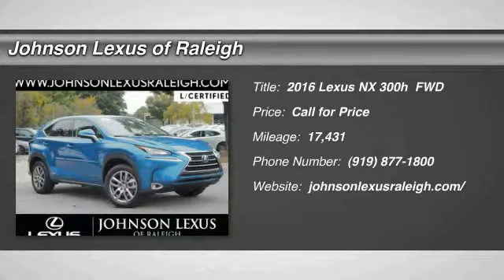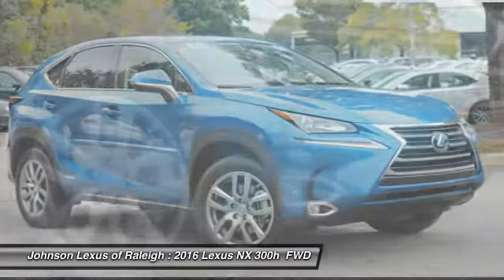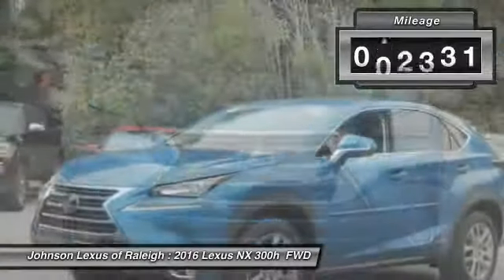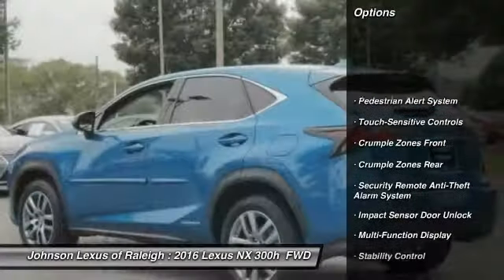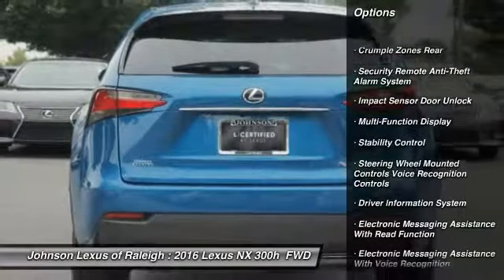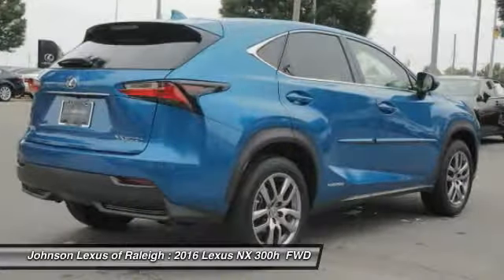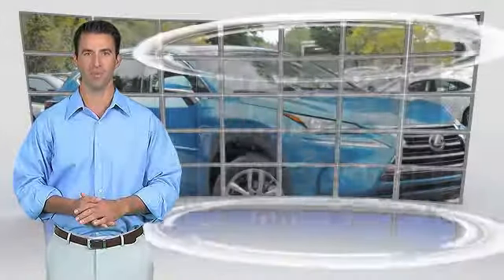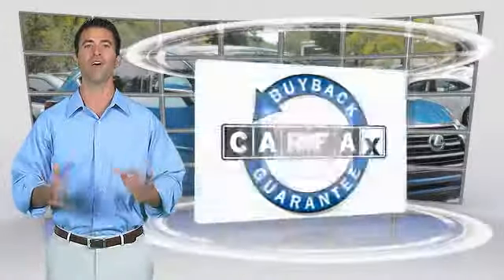2016 Lexus NX 300h for sale in Raleigh NC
2016 Lexus NX 300h for sale in Raleigh NC - Stock # 26341TA
Year: 2016
Exterior: Blue Vortex Metallic
Interior: Black
Miles: 17431
MSRP: N/A
Engine: 2.5L I4 DOHC 16V
Transmission: CVT
Address:
VIN: JTJYWRBZ2G2010056